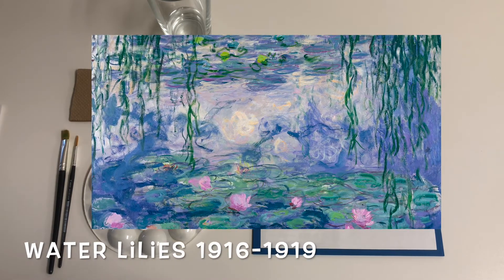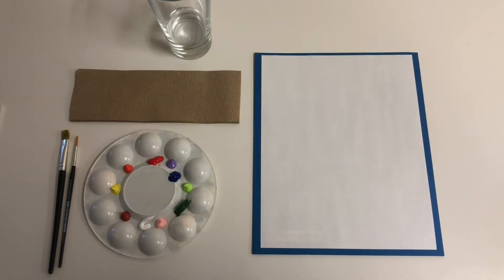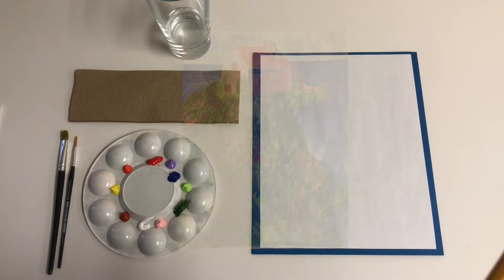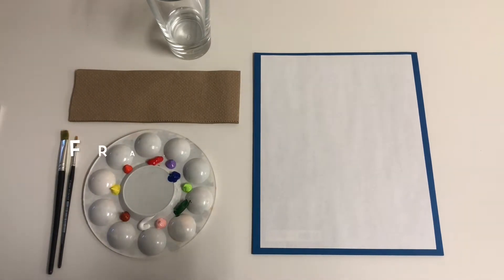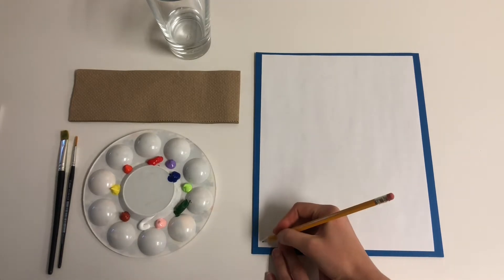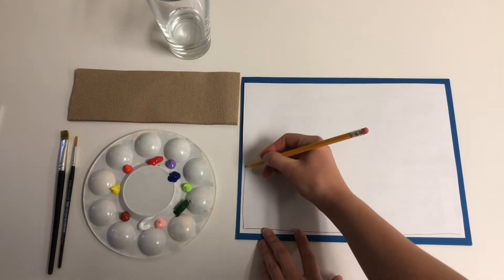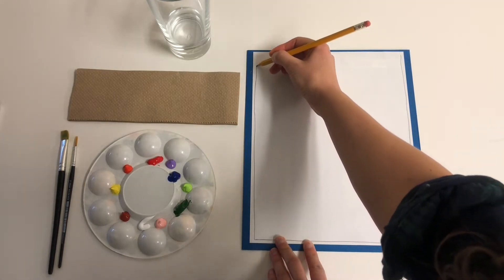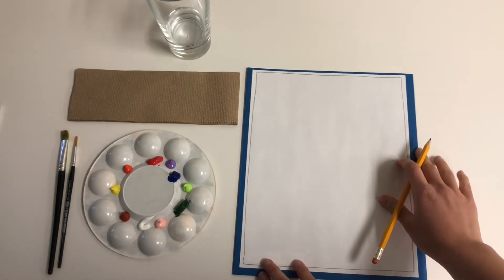Claude Monet Cliffside Paintings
Learn how to paint like Claude Monet in this colorful painting lesson! Dive into the style of impressionism as you create your own cliffside painting.